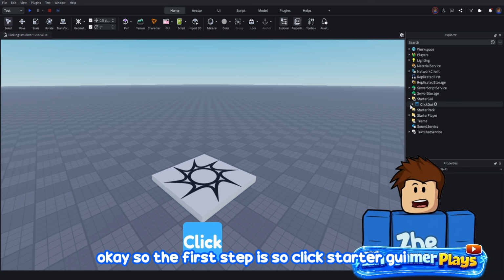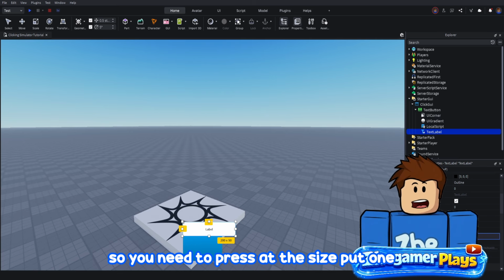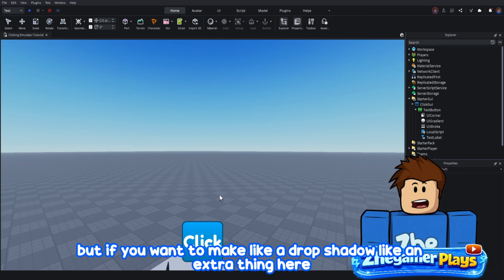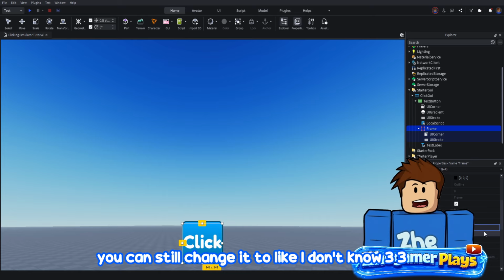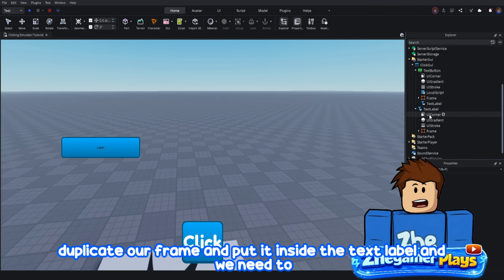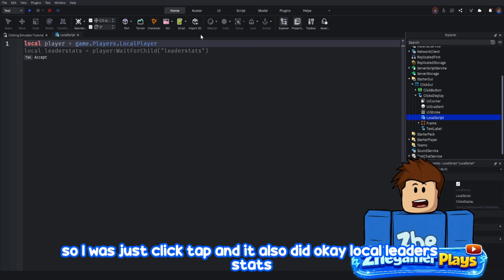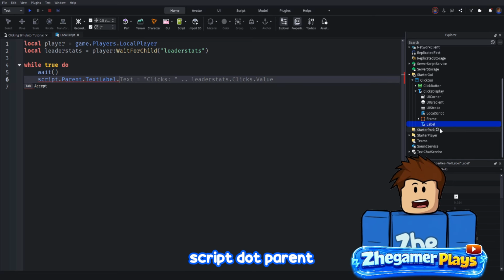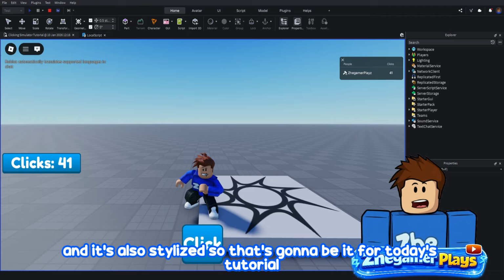How to Make a Simulator Game in Roblox Studio | Episode 2!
🎮 Clicker Simulator Guide – Episode 2 🎮
In this episode, I’ll show you how to:
✔️ Add UI Gradients
✔️ Make a Click Displayer

This is the second step in building our own Roblox Clicker Simulator from scratch. 🚀